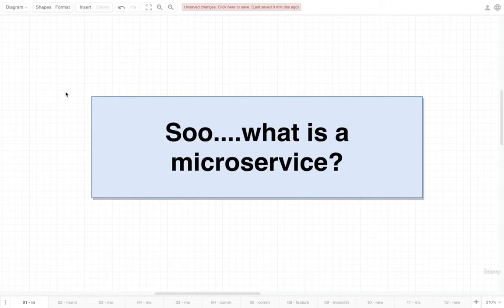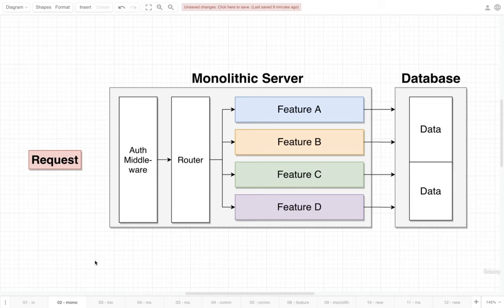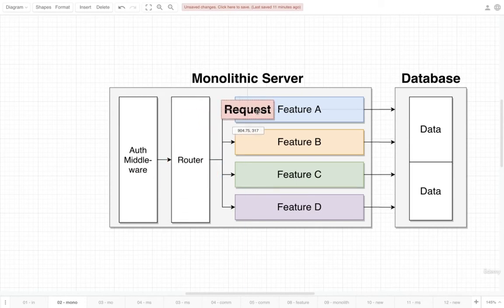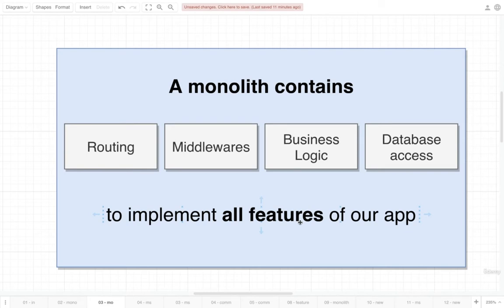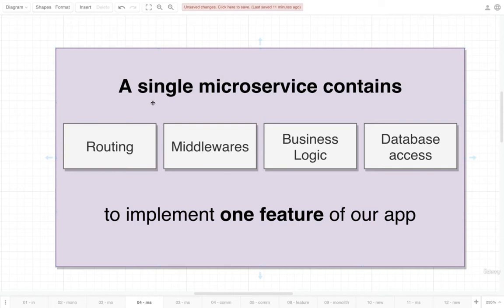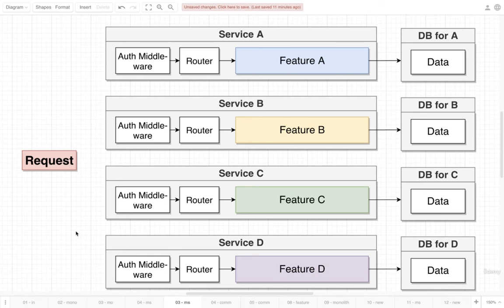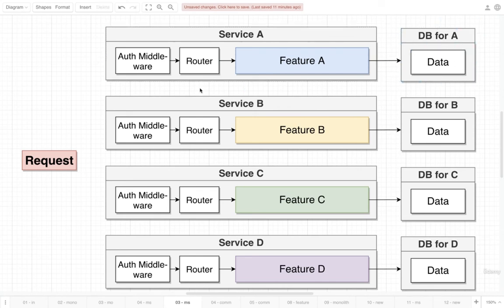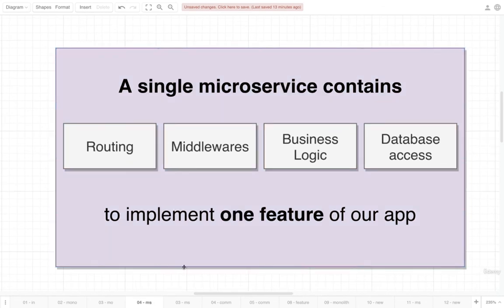Fundamental Idea around MicroService(2)